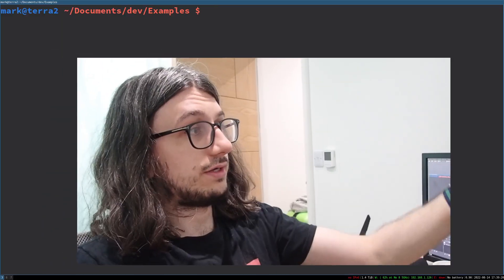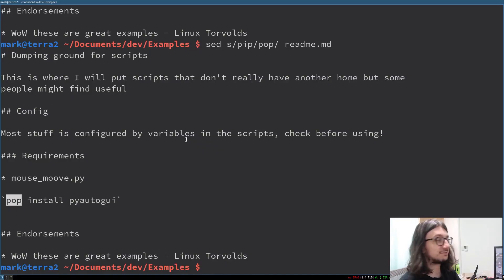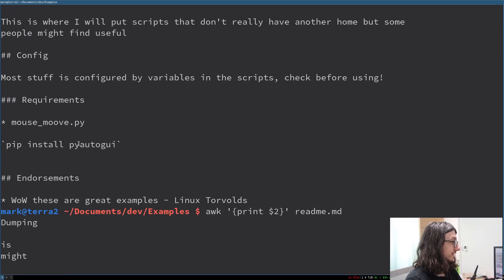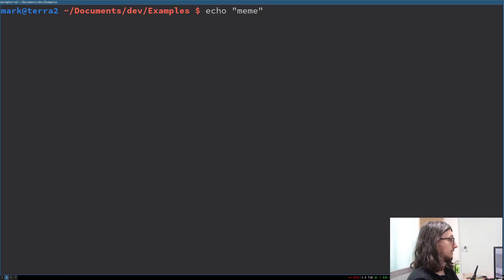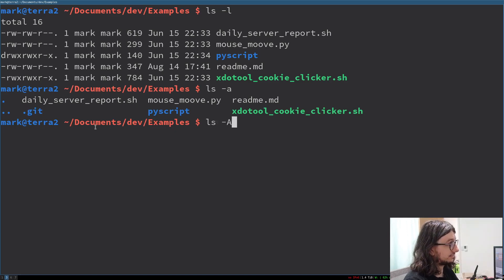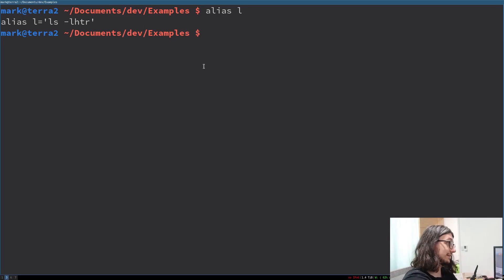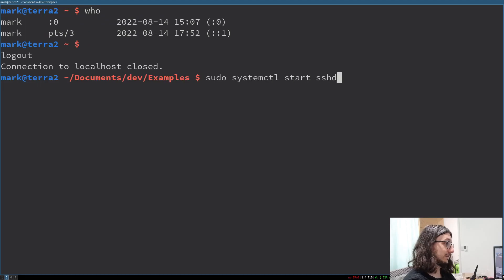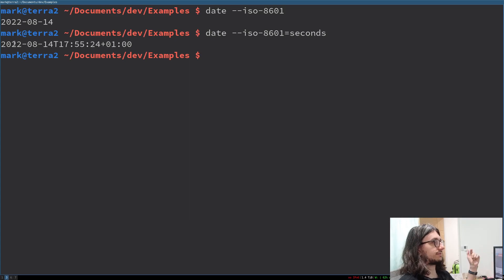Quick Fire Unix Utils!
In this video we quickly go over a verity of different unix tools and give examples of them